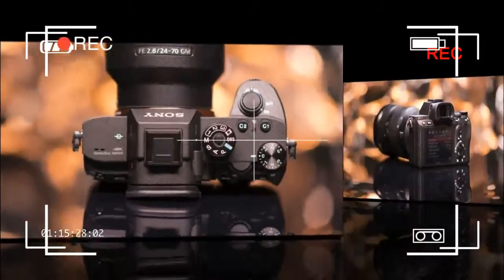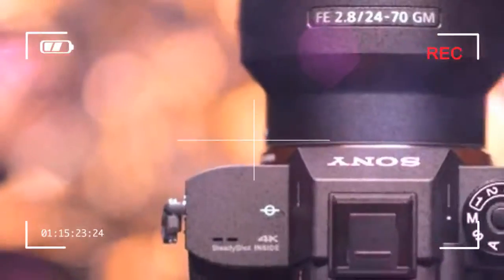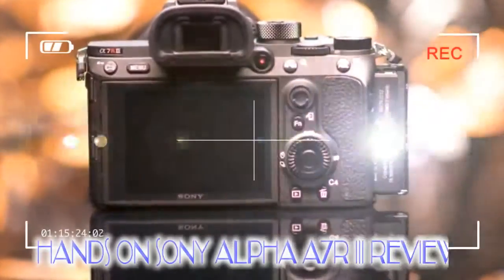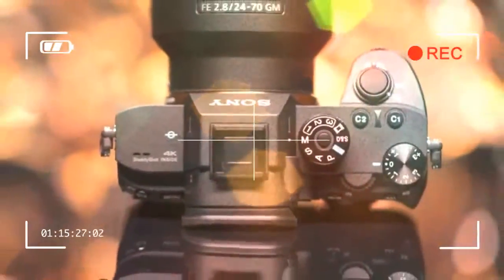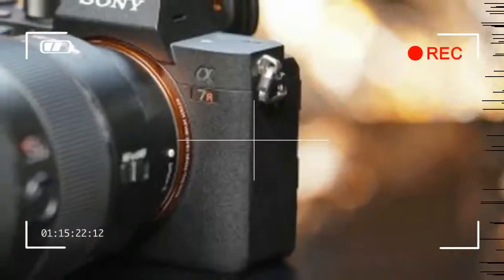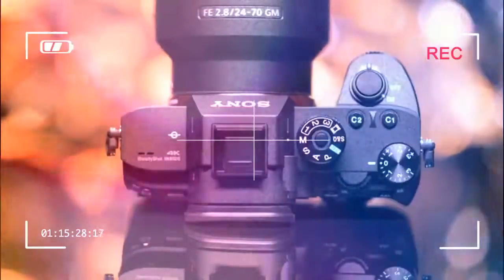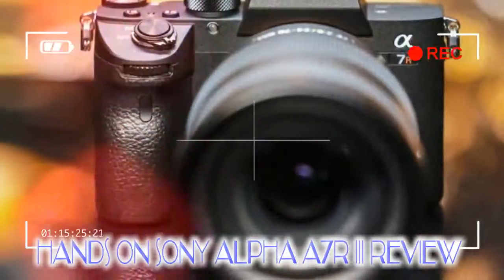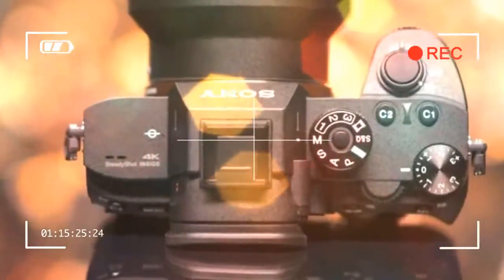BEST OF THE BEST sony alpha a6000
Sony has taken one of our favorite mirrorless cameras and bolstered the performance to make the Alpha A7R III a much more capable and well-rounded camera. We can't wait to get our hands on one for our full review.

The Alpha A7R III is Sony's latest high-resolution mirrorless camera, and an update of the excellent Alpha A7R II, which was responsible for tempting many a photographer away from t

Credit by :

Reference :
Images :